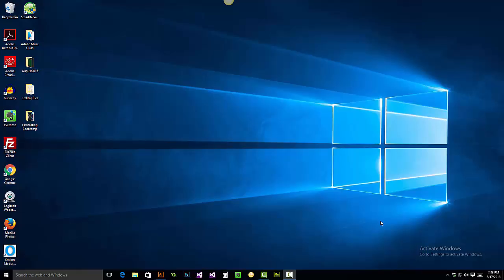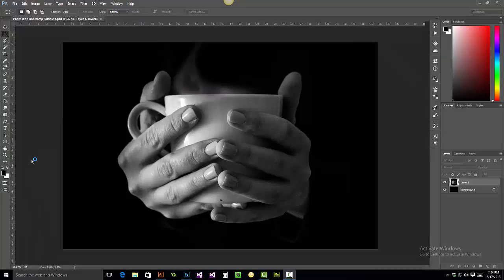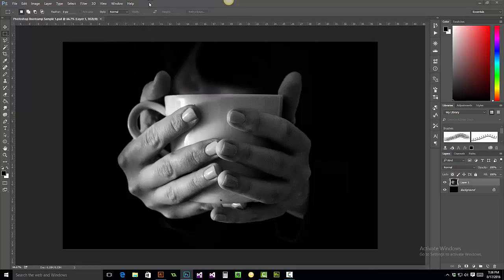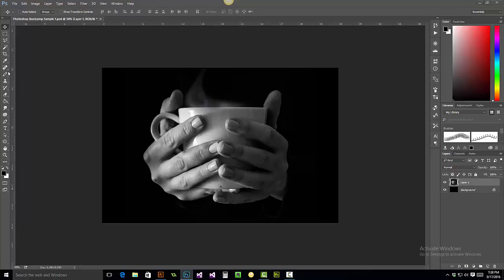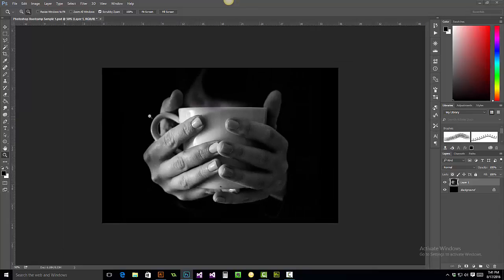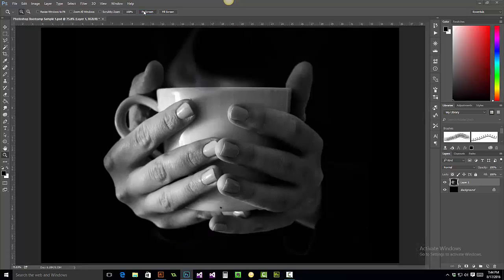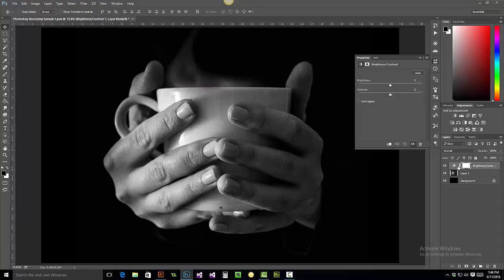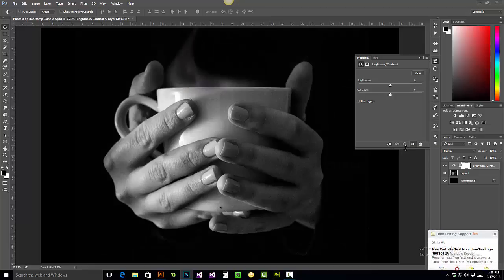Photoshop Boot Camp Lesson 1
This is a free online Photoshop CC class for beginners.

What is covered in this lesson:
Opening Photoshop and looking at workspace
Tool panel
Zoom tool
Using Brightness/Contrast